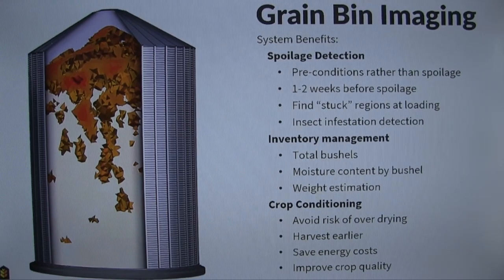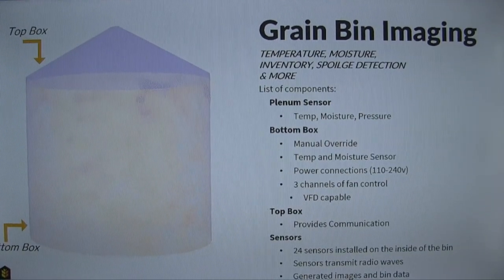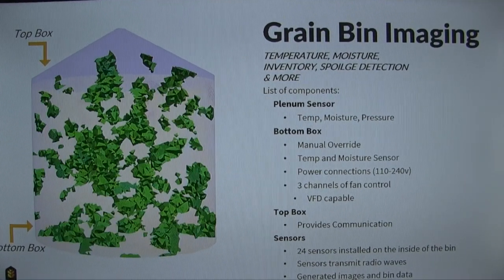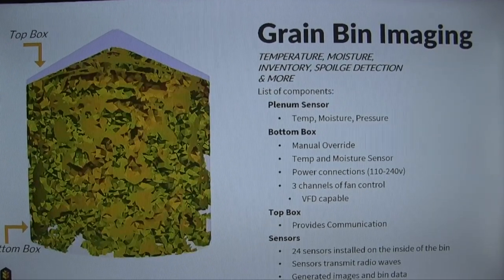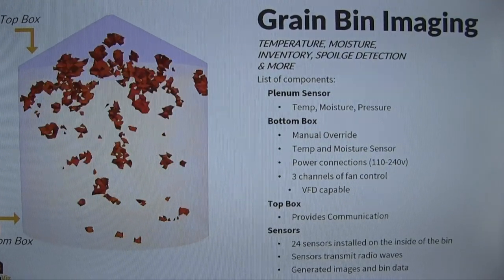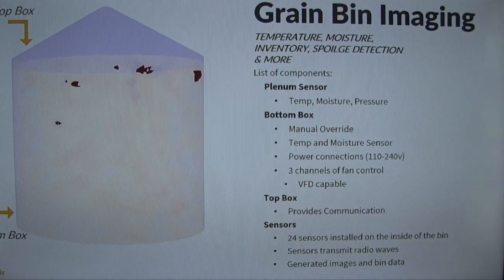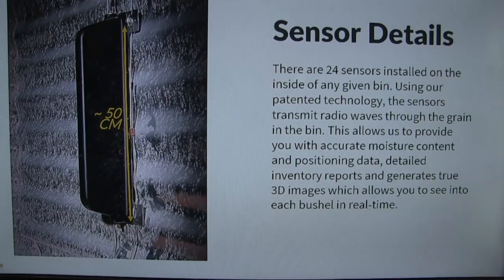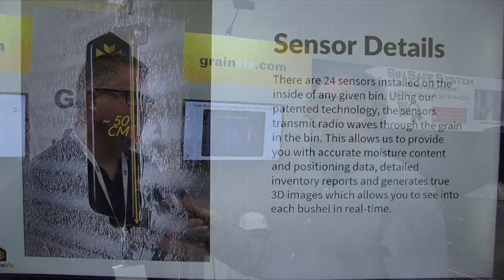Grain Viz: Like an MRI of your stored grain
Paul Card is the president and CEO of Grain Viz. He says this technology is cutting edge for agriculture, but also cutting edge in every other area it is being applied to.
RealAgriculture’s Dale Leftwich spoke with Card recently at Agri-Trade about this new option for farmers, an innovation that was recognized with an award at the trade show.